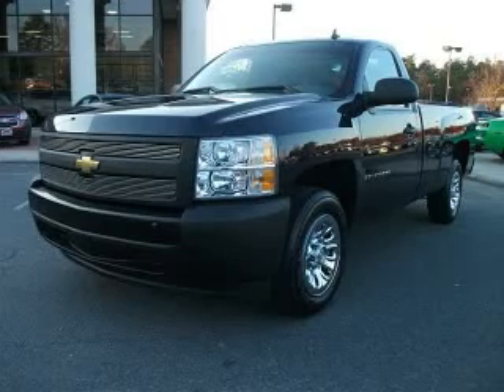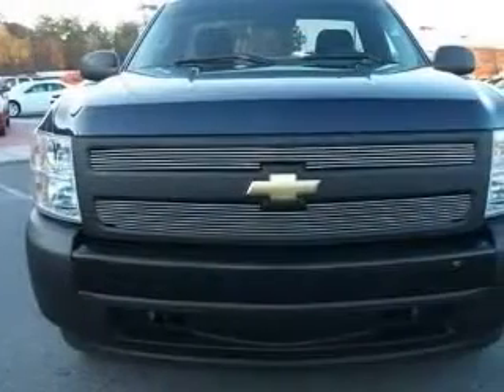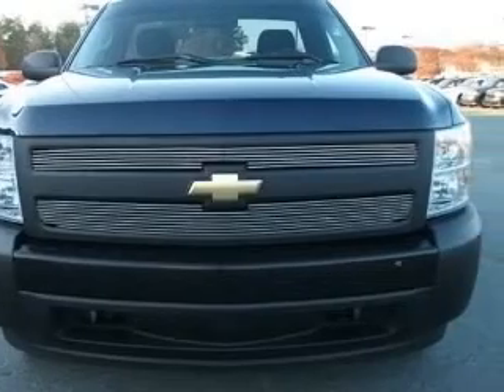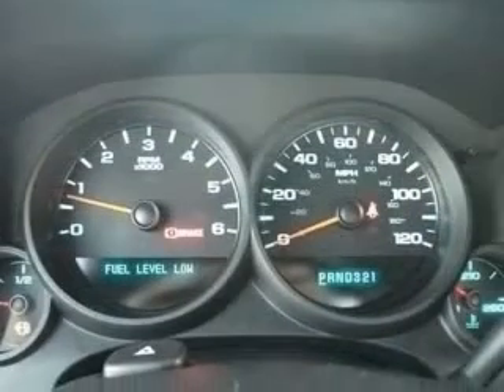2008 Chevrolet Silverado 1500 Parks Chevrolet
Parks Chevrolet

2008 Chevrolet Silverado 1500 Work Truck
Engine: 4.3L V6
Trans: Automatic 4-Speed
Color: Dark Blue Metallic
Mileage: 26,288